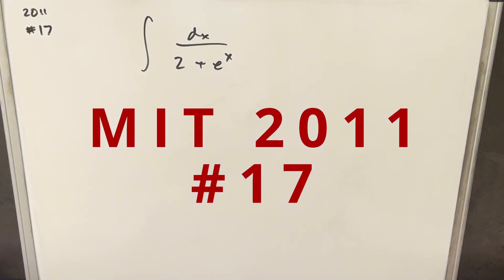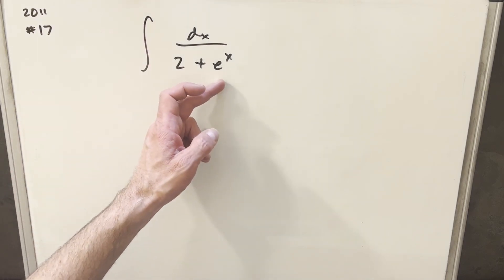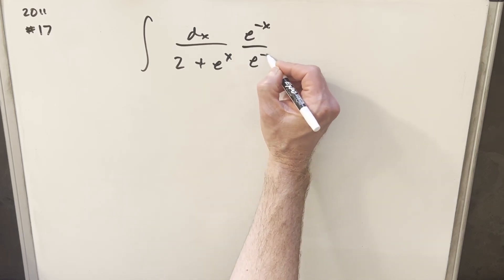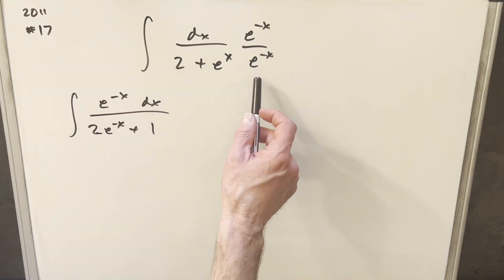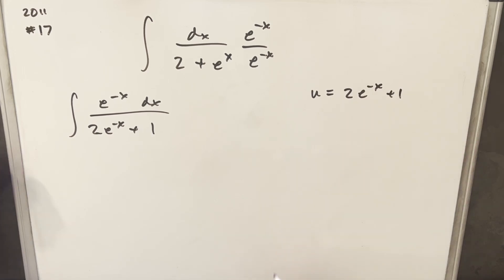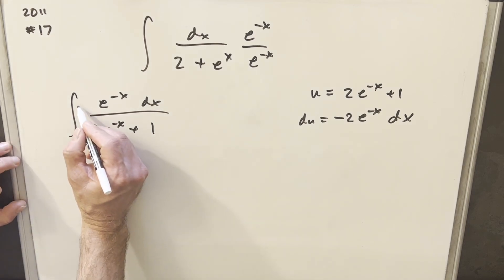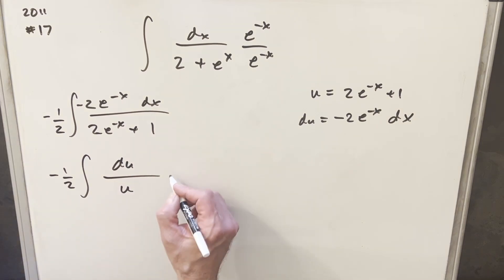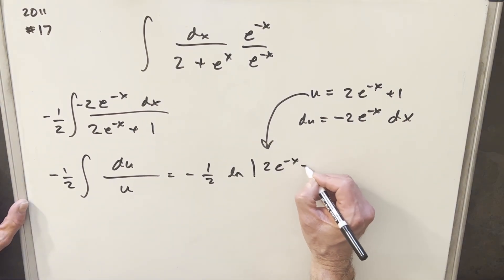Quick Integral!! MIT Integration Bee 2011 #17